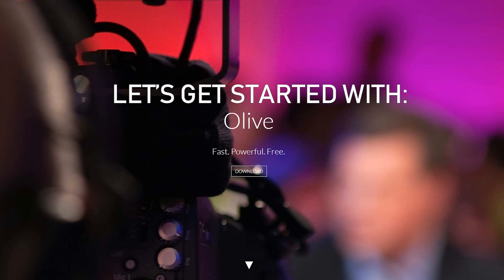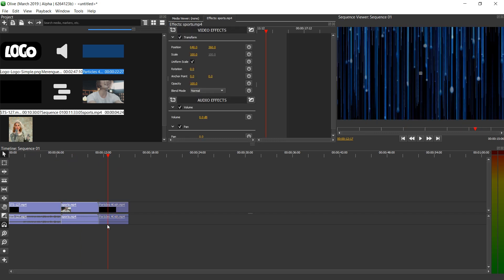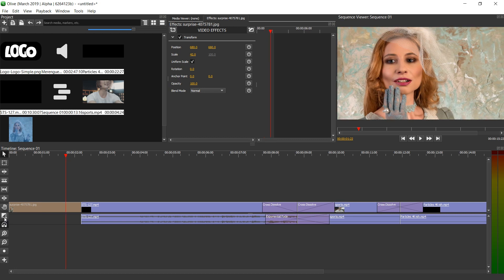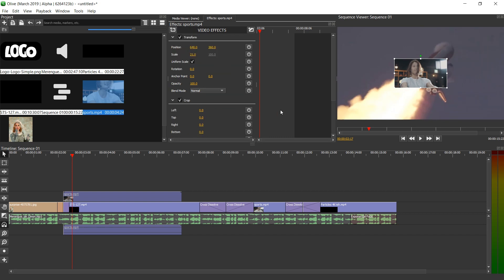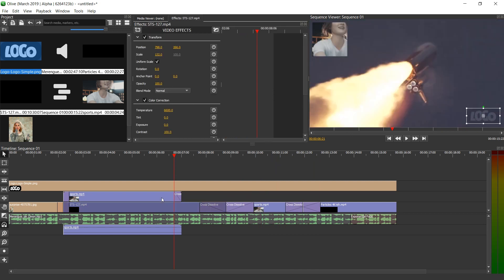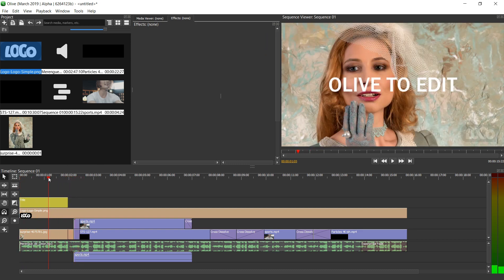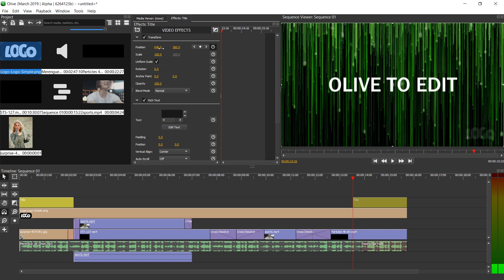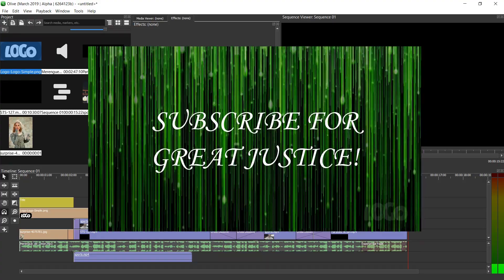Getting Started with Olive - Video Editing Tutorial for Beginners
❗ LEARN OLIVE IN 18 MINUTES! - We go through the basics of video editing a multi-shot project but also add pictures, titles, animate an intro and outro, move text over time using keyframes, add transitions and fades and replace video audio/sound with music track from an mp3 file.